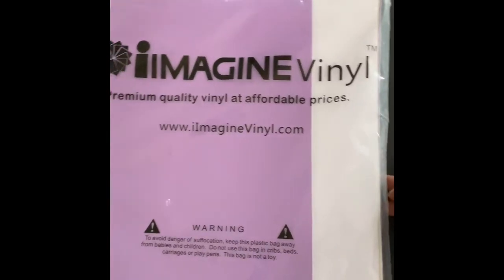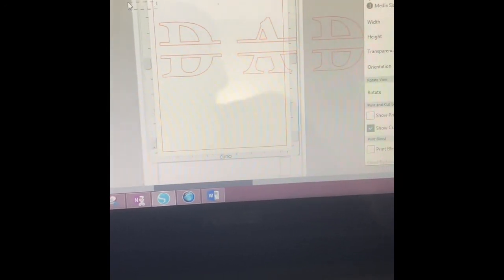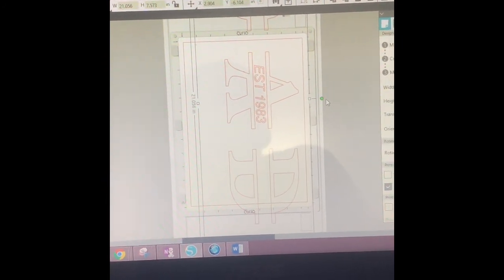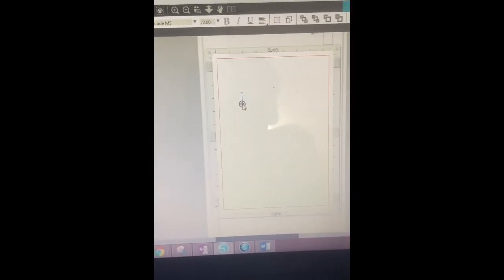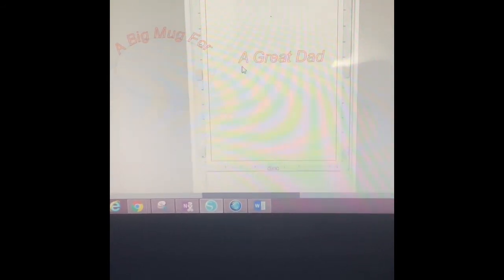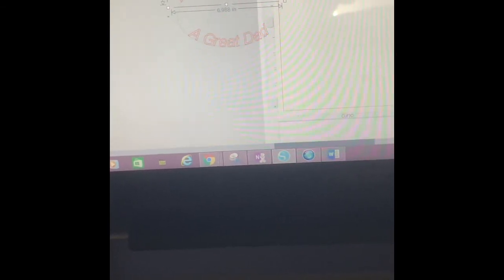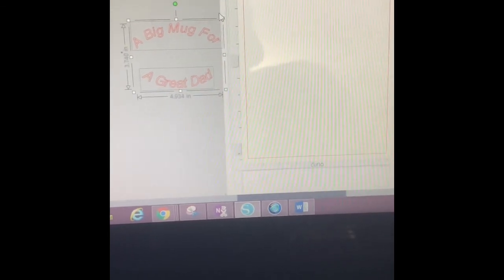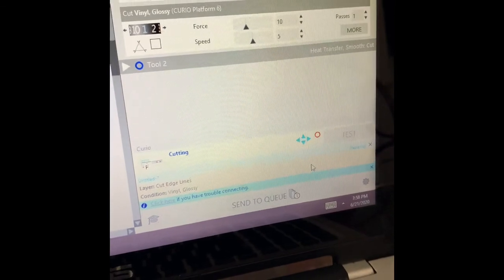Father’s Day 2020 DIY